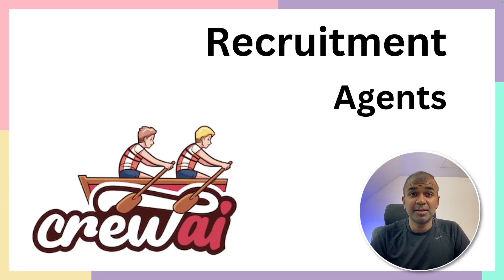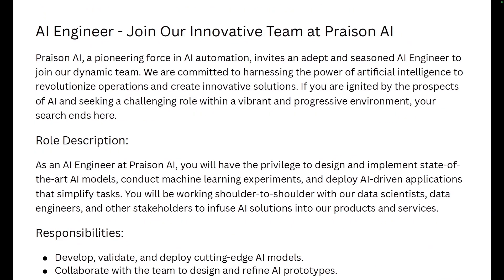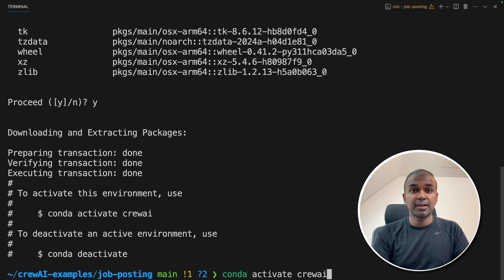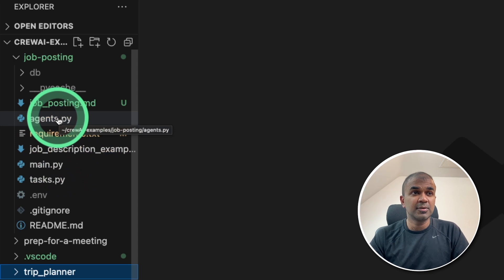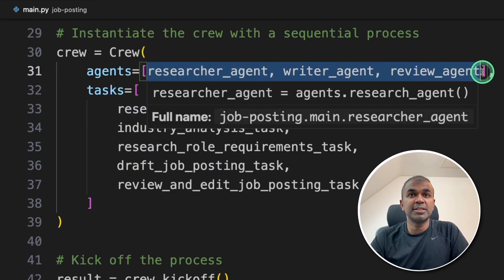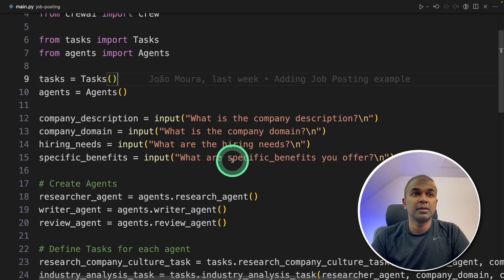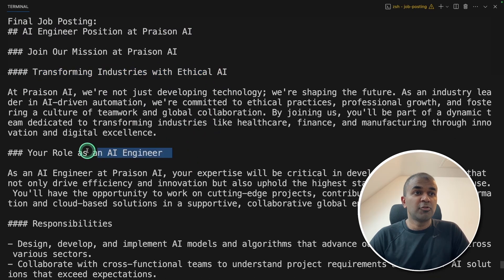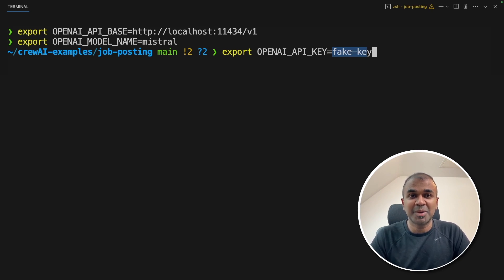Automate Recruitment Process using AI Agents: Crew AI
🎉 Welcome to an exciting journey where we dive into the world of AI-powered recruitment with Crew AI agents! I Created AI Assistants to Automate Recruitment Process using CrewAI. In today's video, I'm thrilled to guide you through the revolutionary process of utilising AI agents to streamline your recruitment tasks. From researching the ideal candidate to crafting compelling job descriptions, Crew AI agents are here to transform the way we approach hiring. 🤖💼

We'll start by exploring how the recruitment agent prepares the job posting by researching your company's core values and the specifics of the vacant position. Next, we delve into the writing and reviewing phases, ensuring that your job description stands out. 📝✨

But that's not all! I'll also show you how to set up these agents step-by-step, including cloning examples, environment setup, and integrating tools to make the agents work together seamlessly. Whether you're a tech enthusiast or an HR professional looking to innovate, this video is packed with insights and practical tips. 🛠️🚀

Timestamps:
0:00 Introduction to AI-Powered Recruitment
0:55 Overview of Crew AI Agents and Their Roles
1:27 Setting Up the Environment for Crew AI
2:25 Examining the Project Files and Agent Tasks
4:06 Running the Agents to Create a Job Description
4:55 Reviewing the Final Job Posting Output
5:17 How This AI Solution Saves Time in Recruitment
5:45 Integration with OpenAI and Ollama Overview